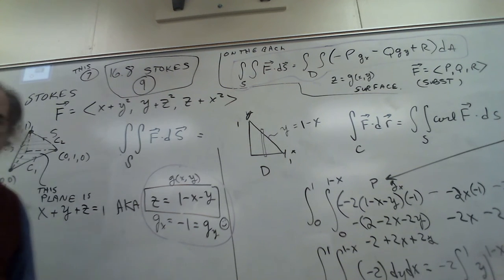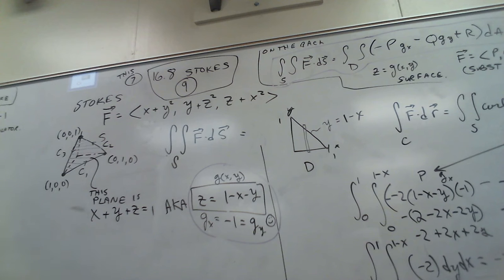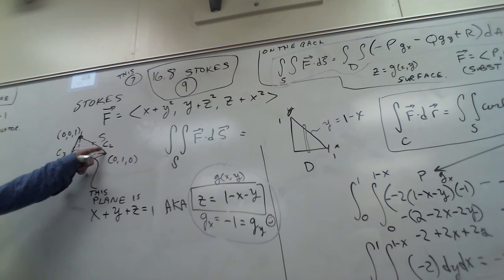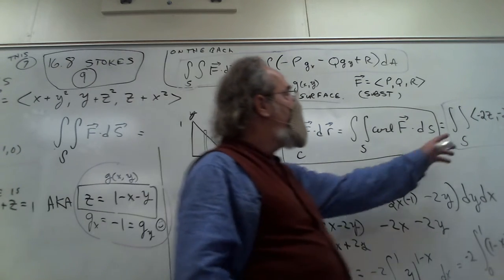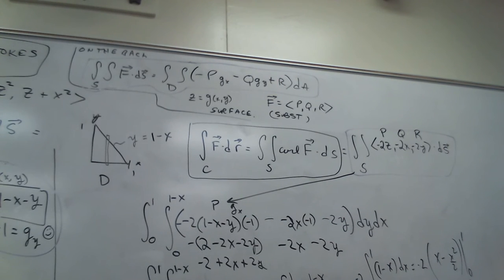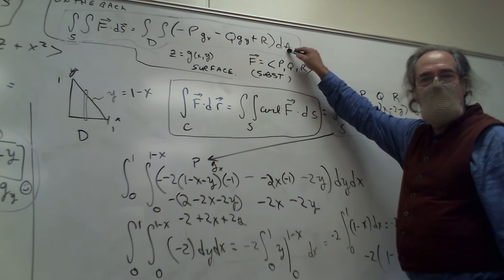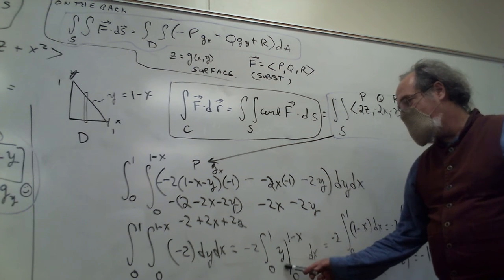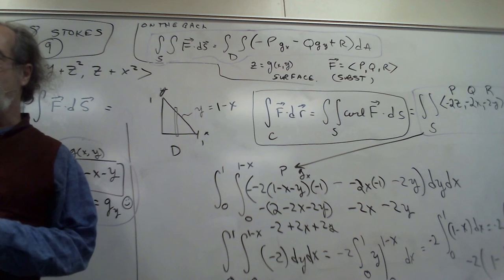231fa21week15day1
Stokes theorem performs a line integral as a specific kind of surface integral. The big idea is curlF is simpler than the original vector field.